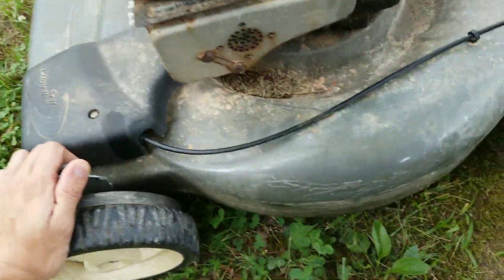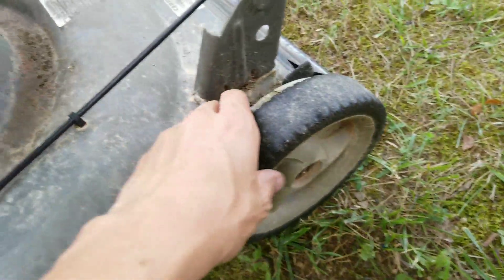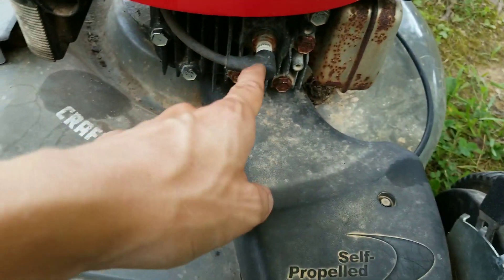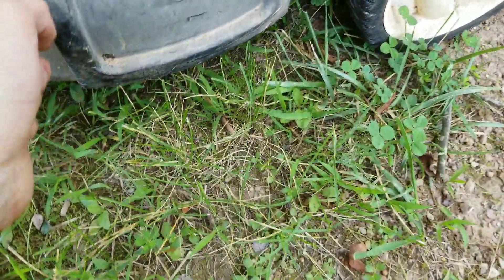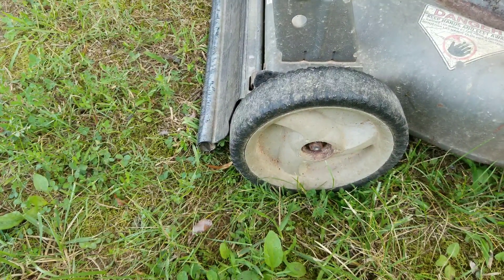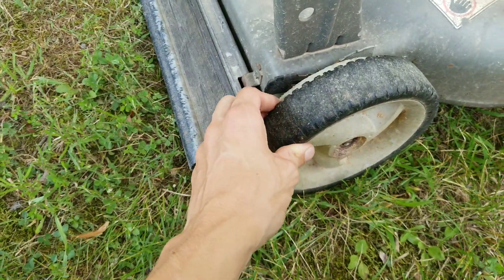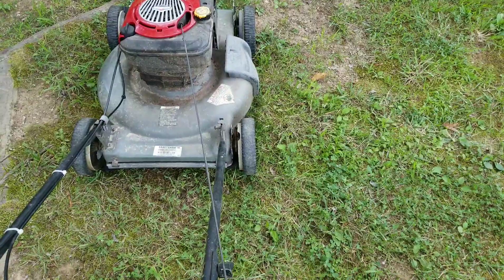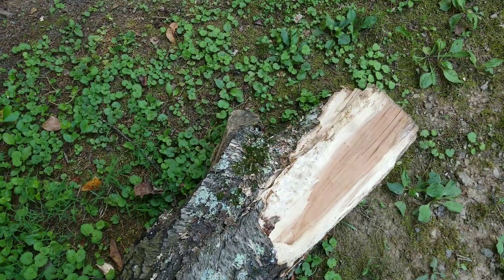Our Mostly Repaired Craftsman Lawnmower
Hey guys, Ford here, today, we talk about the repaired Craftsman Self Propelled Pushmower from SEARS, We are fixing this for a buddy and thought we'd do a video of it. Now although Craftsman Tools aren't very good since they moved to China, their mowers have gotten surprisingly better. But...this one needed to be fixed because of a VERY dull blade and a bad throttle cable. Even thought the mover is mostly fixed, the throttle cable isnt gonna be here until hopefully tomorrow afternoon, which is why I didnt start it up in the video. All in all though, it did mow well the past couple times I used it before the issues and repairs.

I WILL TRY TO DO MY BEST TO DO A REVIEW OF THIS MOWER BEFORE IT GOES BACK TO THE OWNER ON TUESDAY.